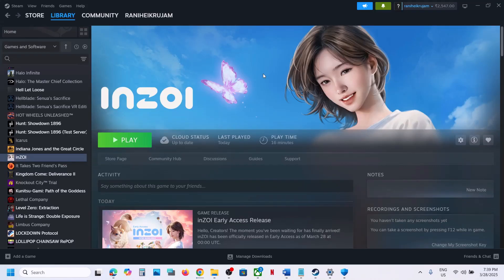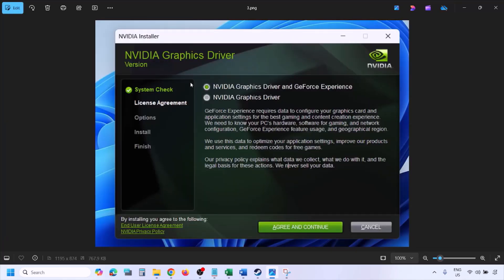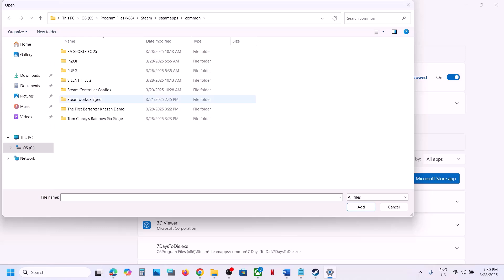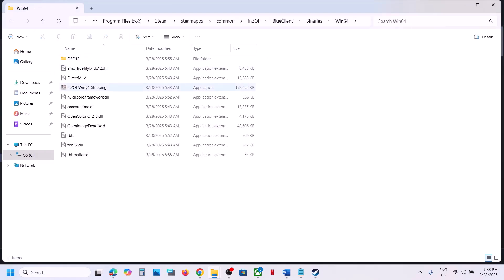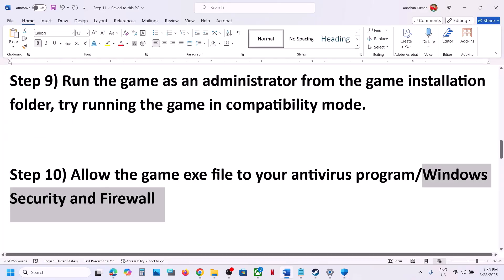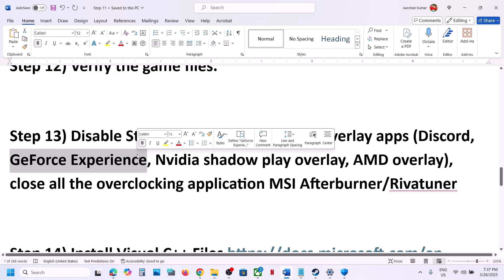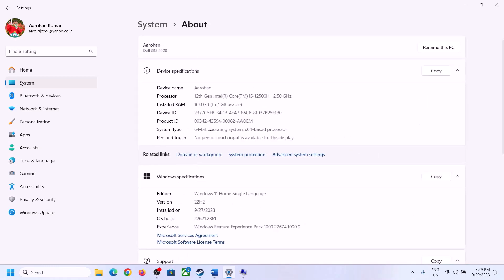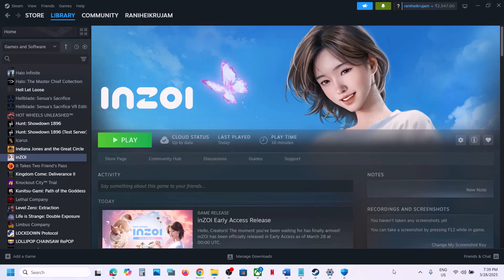How To Fix inZOI Black Screen Issue On PC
Fix inZOI Black Screen Issue On PC
Step 6) Make sure graphics card is enabled in device manager
Step 7) Desktop users connect the HDMI/Display cable to the discrete graphics card slot not the motherboard slot
Step 11) Press Alt + Enter as soon as possible